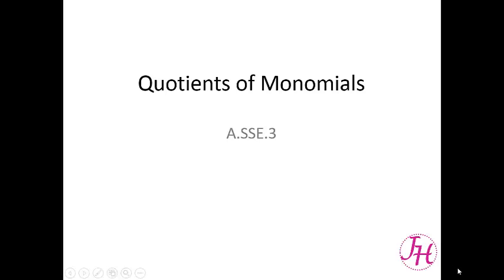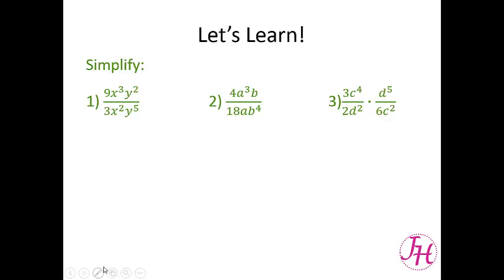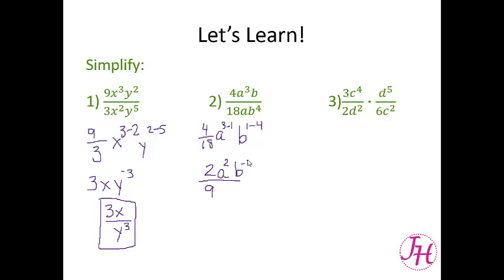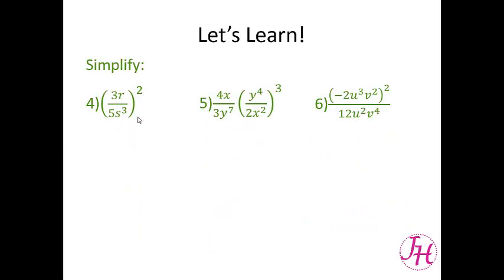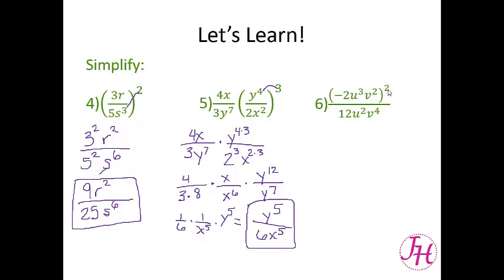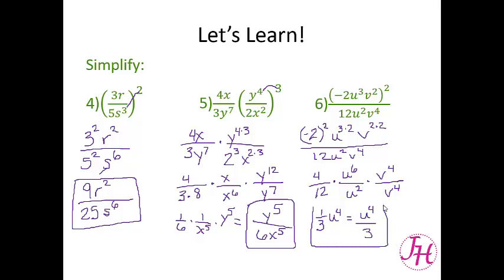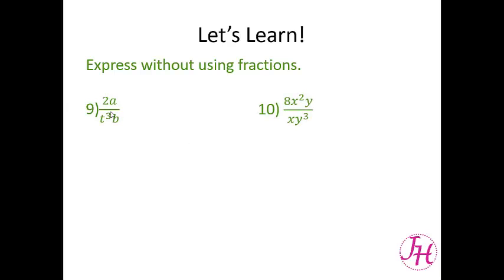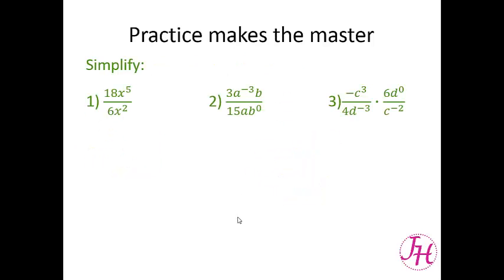Quotients of Monomials